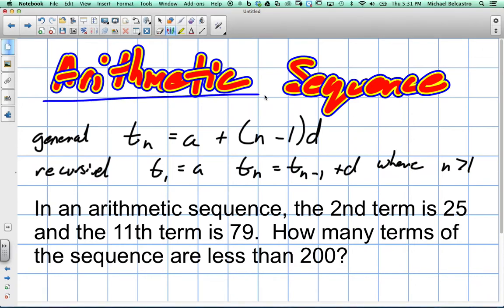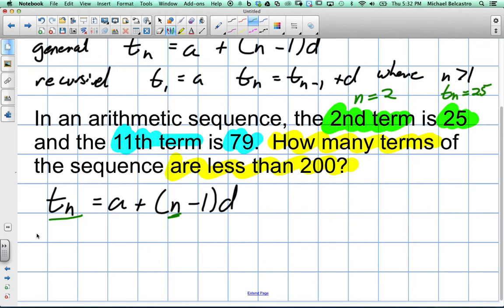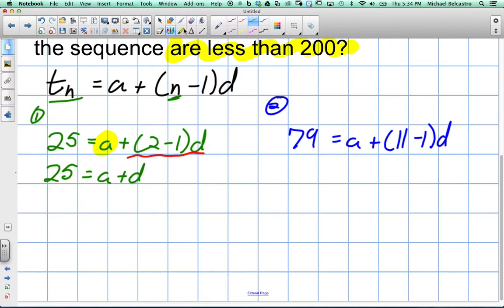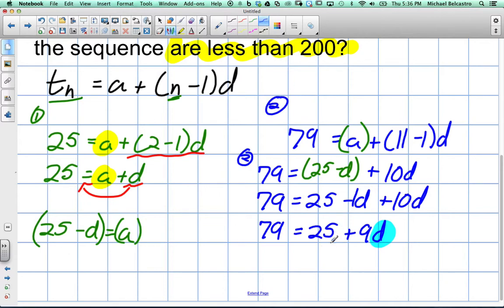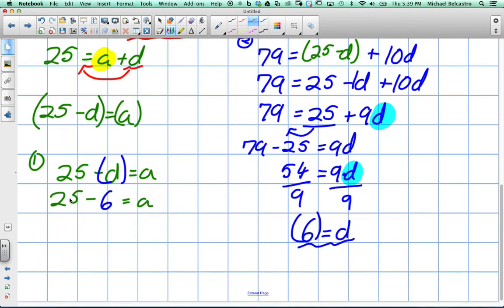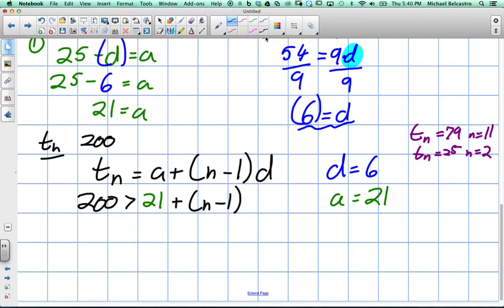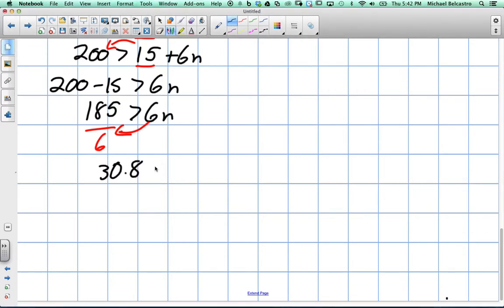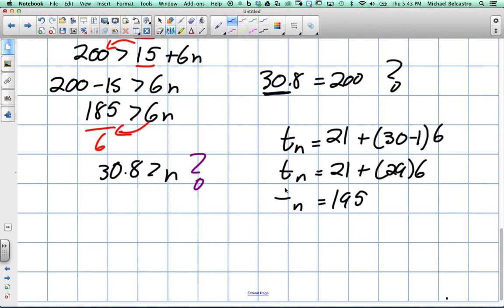Arithmetic Sequences Grade 11 University Lesson 7 2 7 10 14